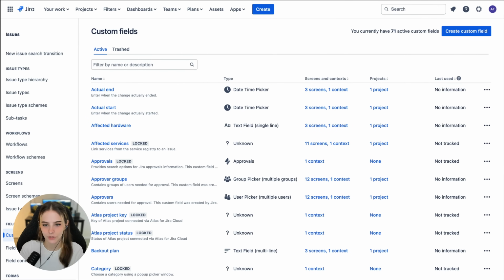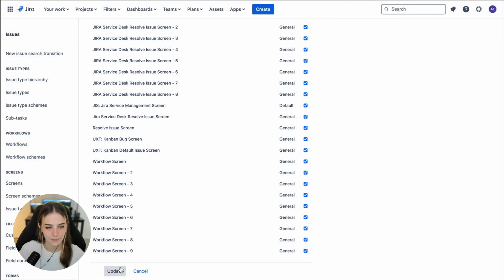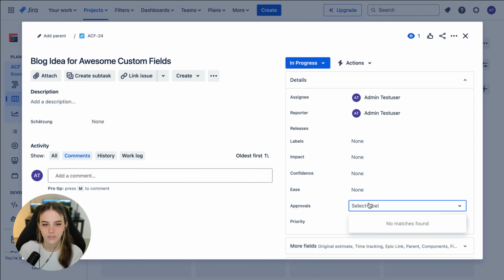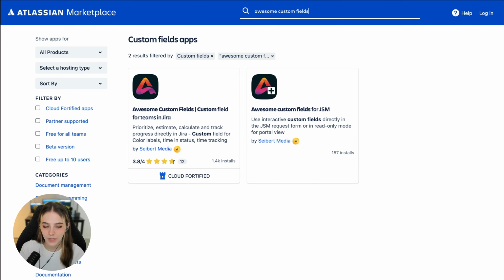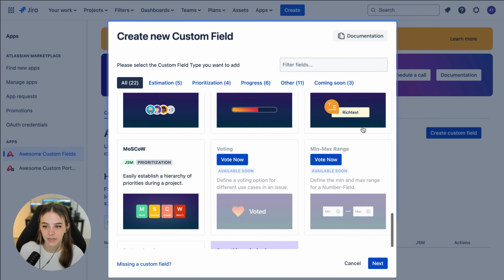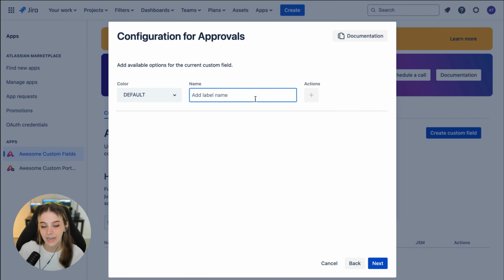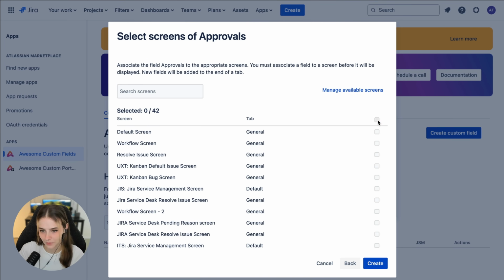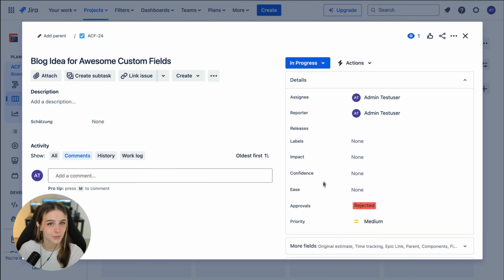Create Custom Fields TUTORIAL for Jira Cloud (2024) | How To Guide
Learn how to create and use custom fields in jiracloud to capture vital information, organize data, and understand issue statuses. This video covers everything from standard Jira custom fields to advanced features with Awesome Custom Fields, helping you enhance your project management capabilities.

Looking to better understand the mysteries of the Atlassian ecosystem?

0:00 - Why people use custom fields in Atlassian Jira Cloud
0:25 - How to create a custom field in Jira
1:20 - Filling your custom fields with values
2:00 - What you can't do with standard custom fields
2:40 - Advantages of custom fields apps from the Atlassian Marketplace
3:10 - Creating a label field with Awesome Custom Fields
4:35 - Colorful labels for your Jira issues!
5:07 - Outro